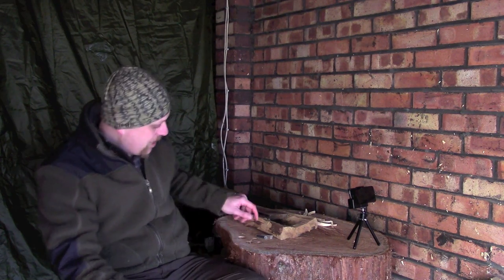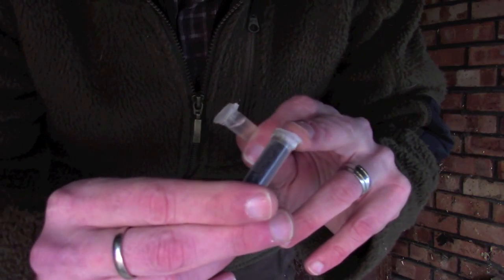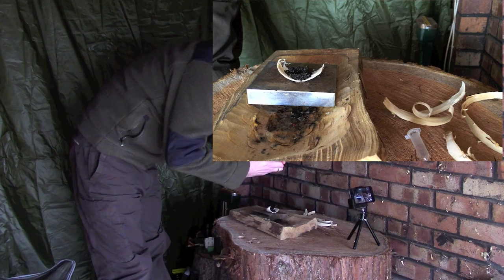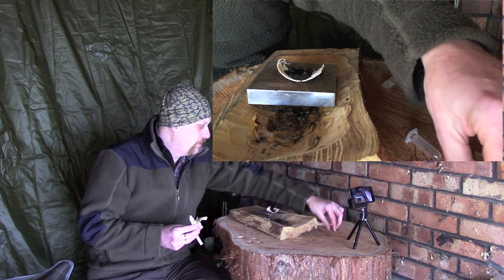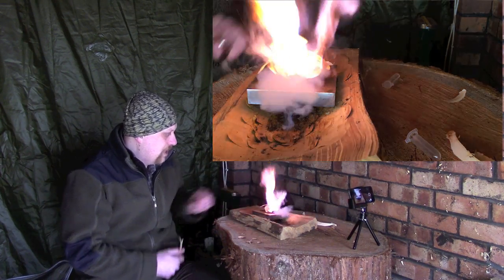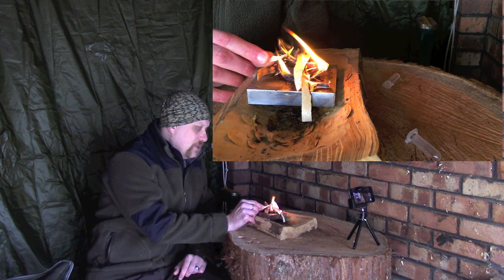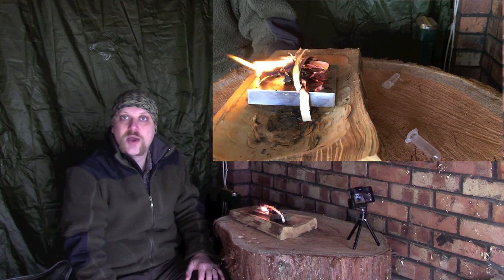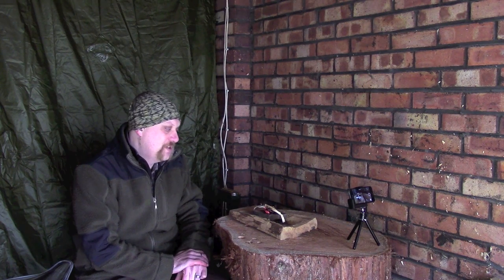Fire lighting - Potassium Permanganate and Glycerine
A quick video showing how to use Potassium Permanganate and Glycerin for emergency firelighting.
I have filmed this in one shot so you can see the how long it takes and included a close up of the reaction - it is usually quicker than it appears in the video and not sure if the cold had anything to do with it.

As stated in the video this is a great emergency firelighting method but for safety please dont keep both materials together in your pack or pocked in case of accidental spillage.